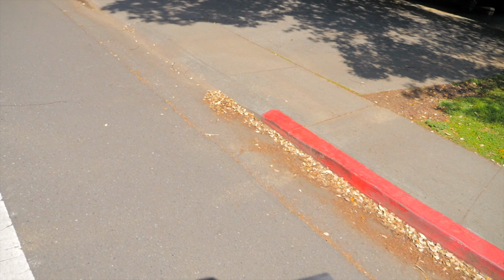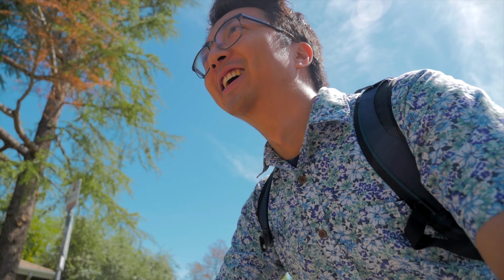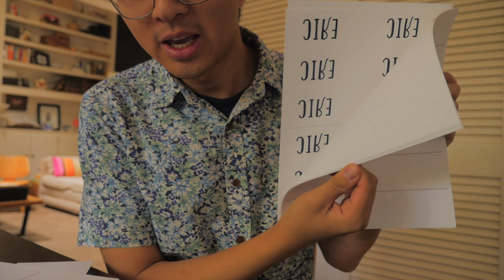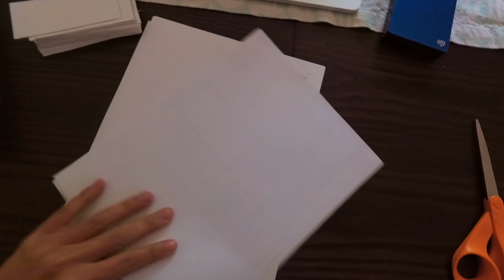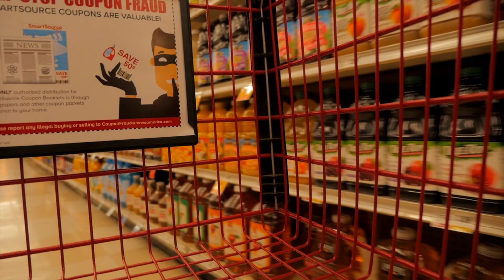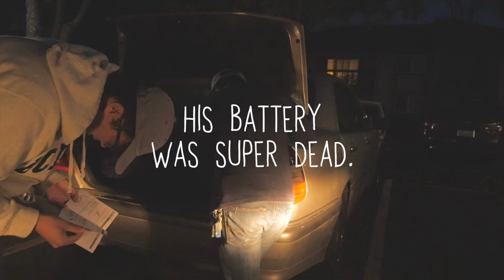Don't Hire Me To Make A Flipbook. (+ unplanned rant)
This week's vlog is a little late and unstructured.  Been pretty busy and stressed as you can see from a very impromptu rant.

Really would mean a lot to hear your thoughts.